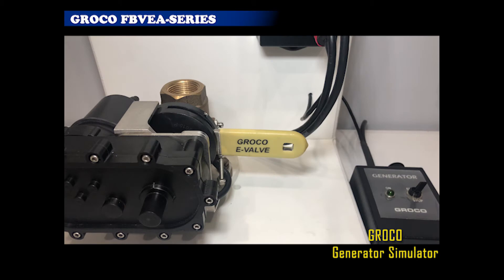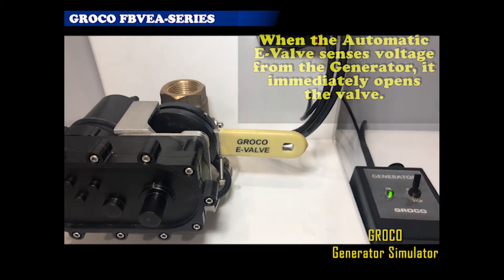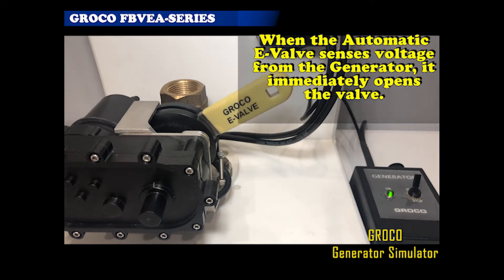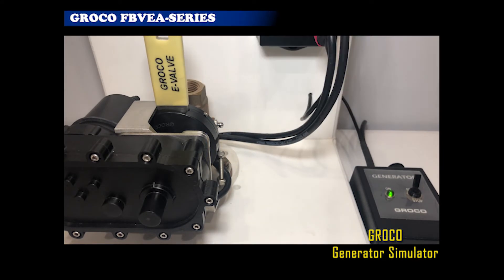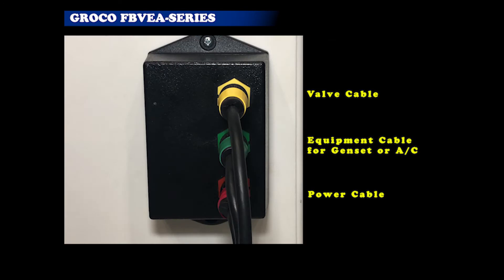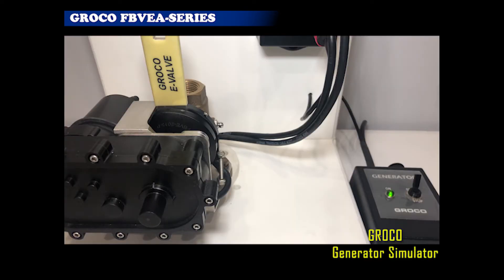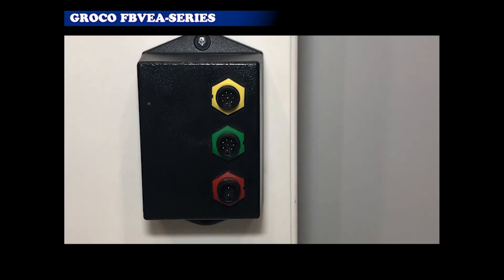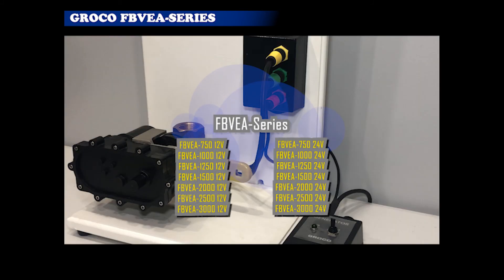Groco Automatic E-Valve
Automatic E-Valve is a patented electronically controlled seacock developed to address the challenges of "exercising" seacocks, preventing nuisance marine growth, and providing safety and convenience features never before possible.  Open/Close operation is automatically controlled according to the On/Off status of the connected equipment.